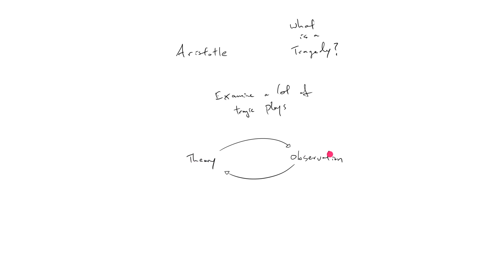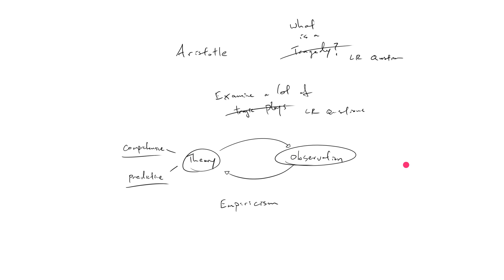Logical Reasoning Mini Course - Lesson 1 - The Empirical Method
7Sage Logical Reasoning Mini Course - Lesson 1 - The Empirical Method

7Sage LSAT is founded by J.Y. Ping and Alan Cheuk, LSAT experts and Harvard Law School J.D.'s.